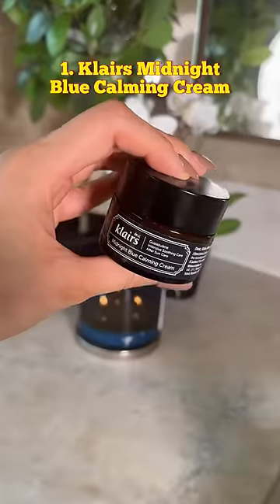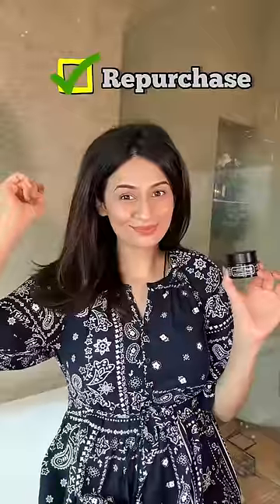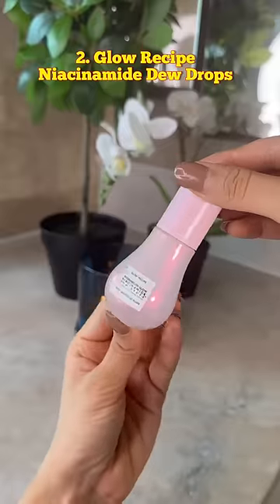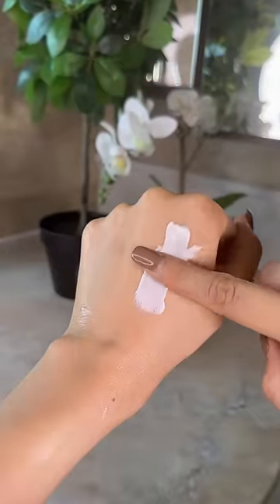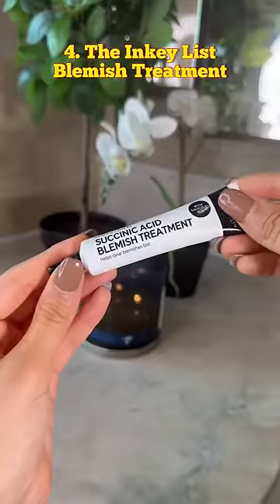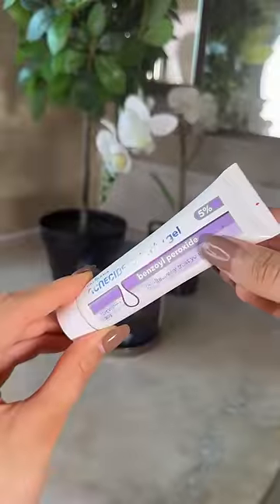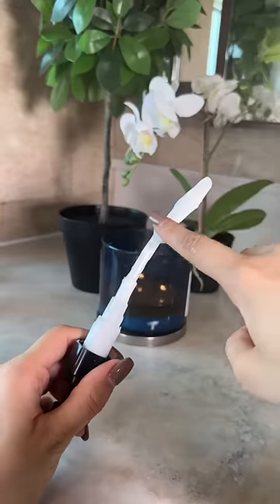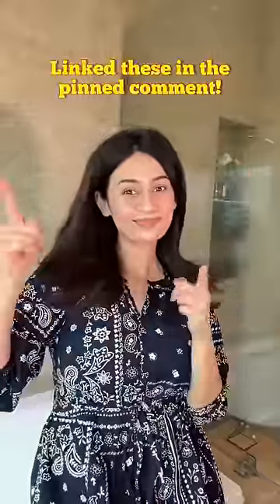Skincare Empties - Would I Buy Them Again?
Have you tried any of these? I will link these here.

1️⃣. @klairs.global @klairs.in Midnight Blue Calming Cream is literally goodness in a jar! I love love the ingredient list and texture, both. This would be great anti ageing moisturiser for anyone looking for a night cream. I also loved using this with retinol serums as a power packed night time anti ageing combo. Ideal for combination, normal, dry, sensitive, mature skin. This may  be safe for pregnant and lactating women.

2️⃣. @glowrecipe niacinamide dew drops isn’t a bad product but it’s definitely not different from a cheaper niacinamide by other brands like @plumgoodness @theordinary or @beminimalist__ . I don’t know if I see myself spending such a hefty amount on this again simply because it’s pretty. This may be safe for pregnant and lactating women.

3️⃣. The @deconstruct_skincare gel sunscreen was something I was using in the sheer humidity of my recent Bali trip. It’s non oily, matte, sits well under makeup and gives high sun protection. This may not be safe for pregnant and lactating women.

4️⃣. I have loved everything I’ve tried from @theinkeylist but somehow this did nothing for acne & breakouts! I had high hopes and I would be more inclined to buy the @mariobadescu drying lotion or a benzoyl peroxide from a pharmacy. These have worked for me consistently.

5️⃣. Lastly, I can’t recommend the @drsheths Shea Butter and Vitamin E Body Lotion enough. This is so so moisturising and priced so reasonably. I also love the easy to use pump. I can’t have enough of this! This may be safe for pregnant and lactating women.